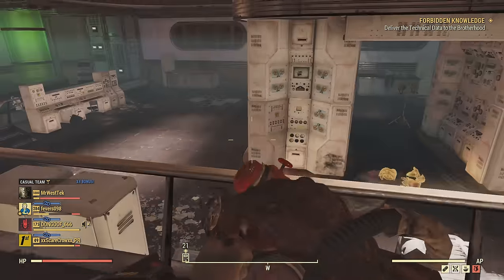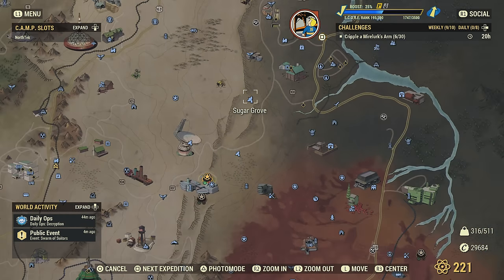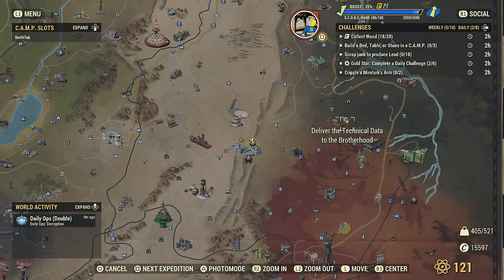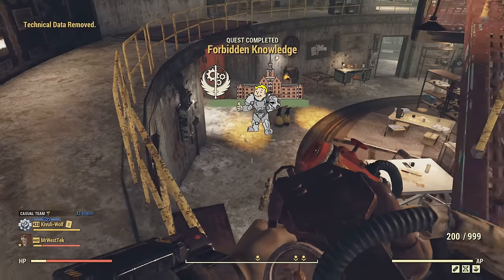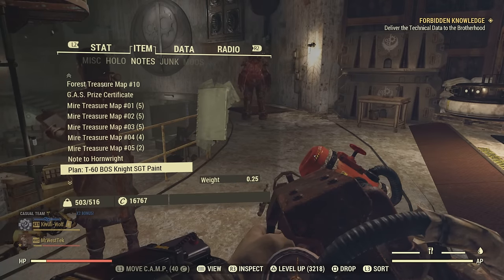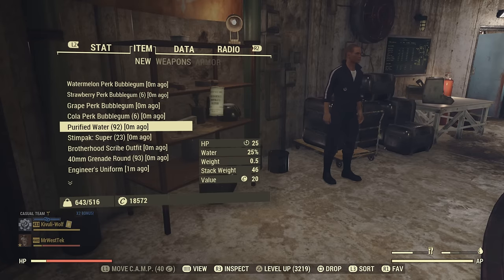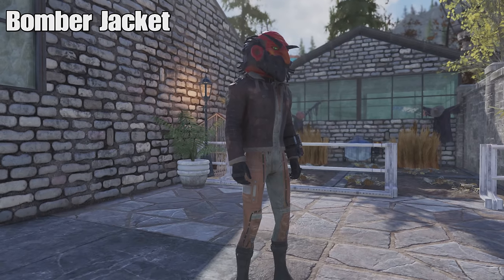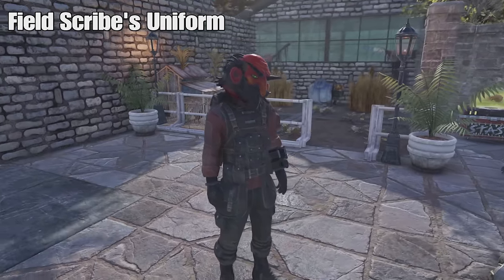Why Technical Data is Awesome - Fallout 76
Video of me showing why technical data is awesome in fallout 76.